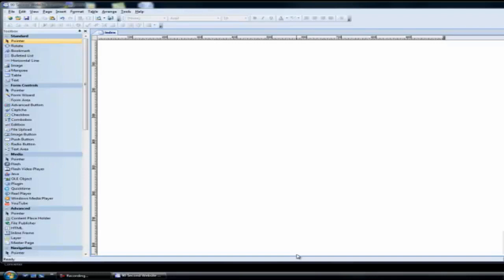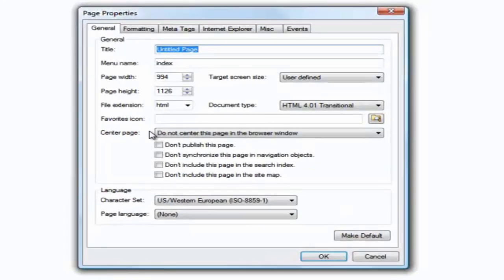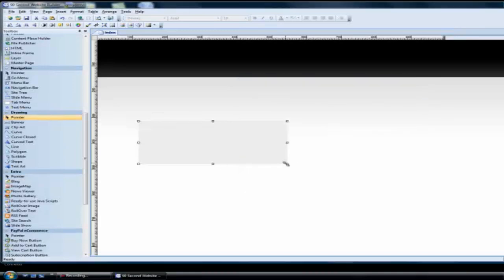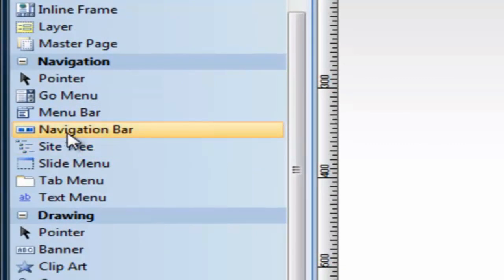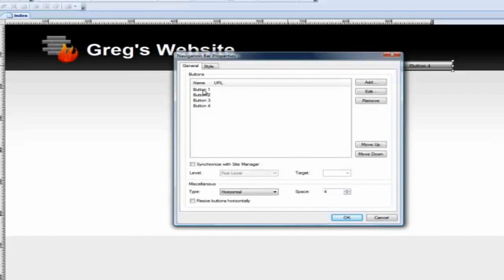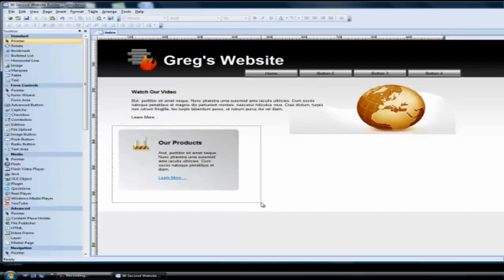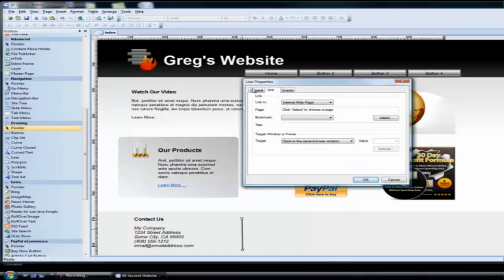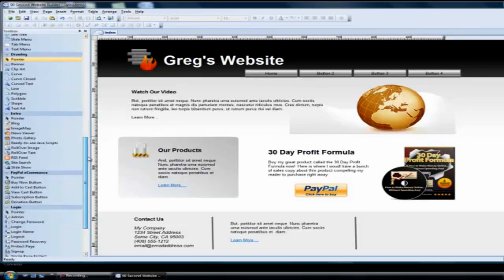free website builder software - 90 Second Website Builder